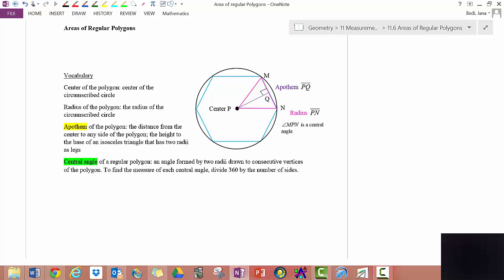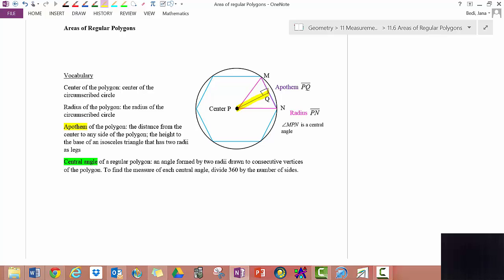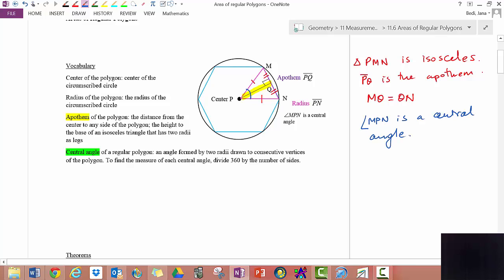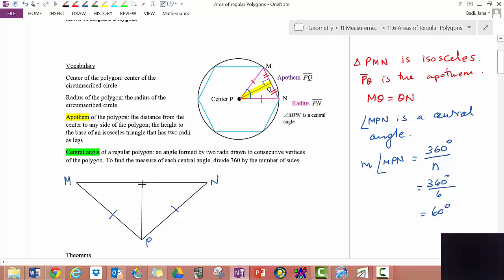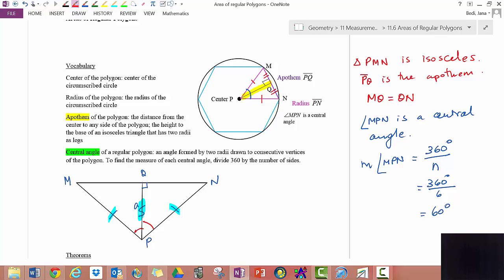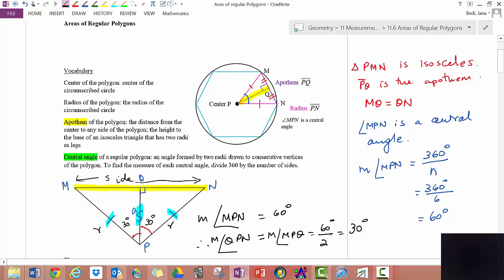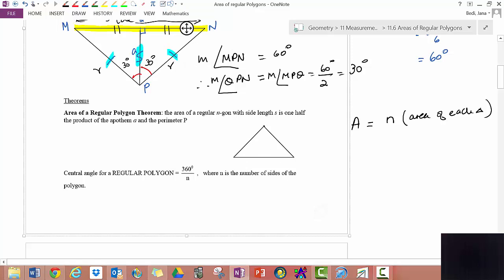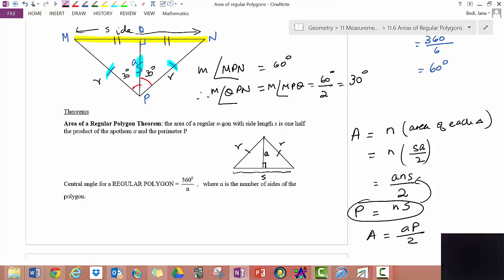11.6 Areas of Regular Polygons